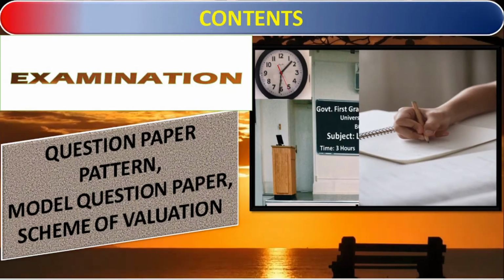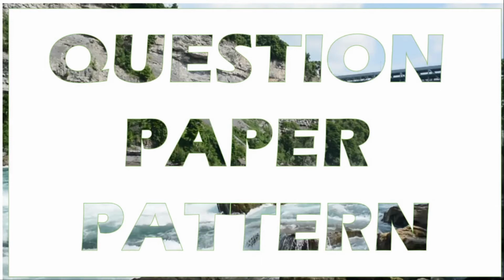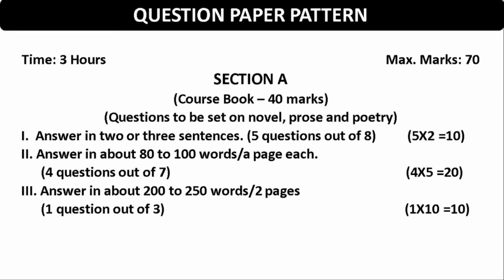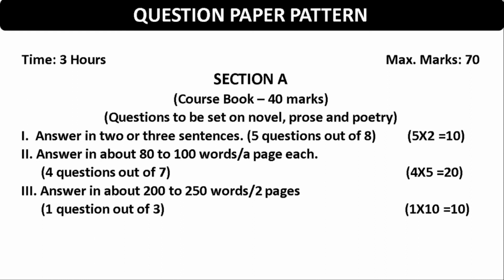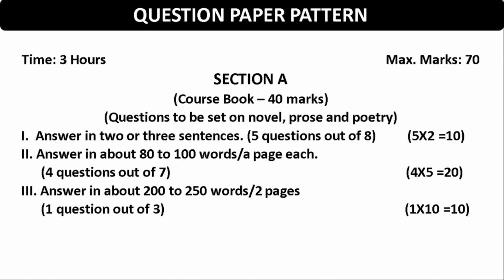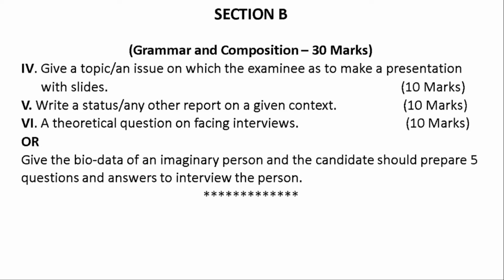Question Paper Pattern, Model question paper, scheme of valuation